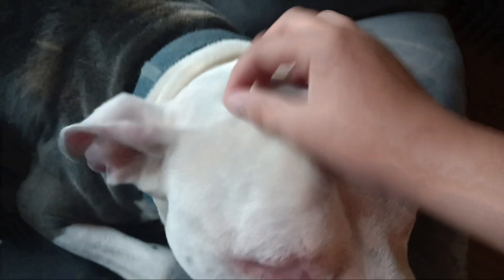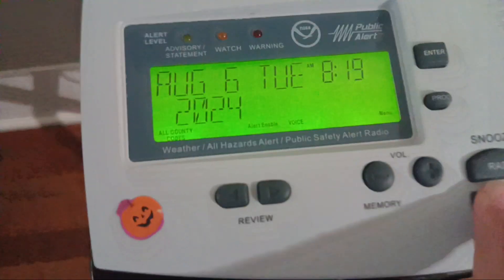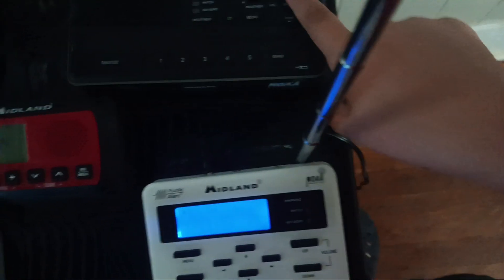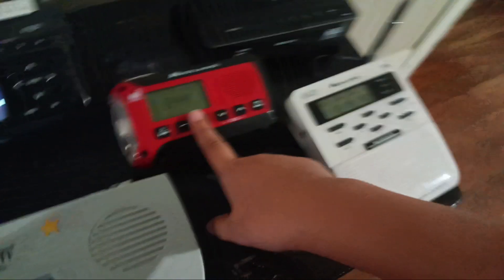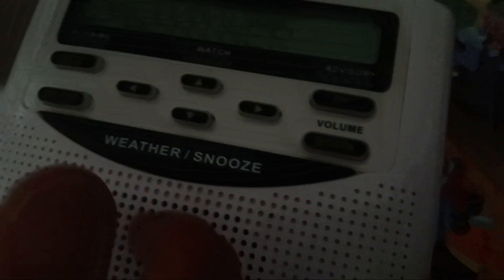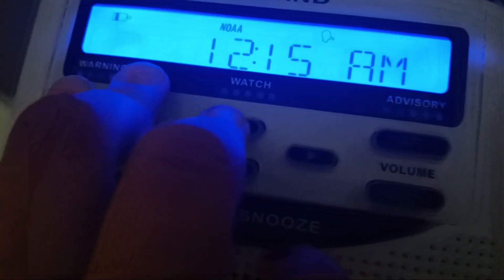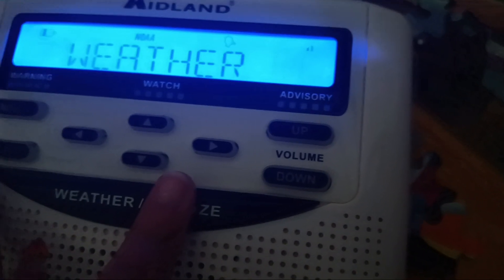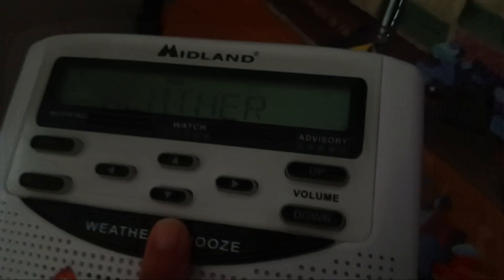Triple Station RWT! (WXK29, KWN37, WNG636) TIMES IN DESC.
RWT Times:
WNG636: 10:15 am CT & 6:45pm CT
WXK29 & KWN37: 11:15am -11:50am CT